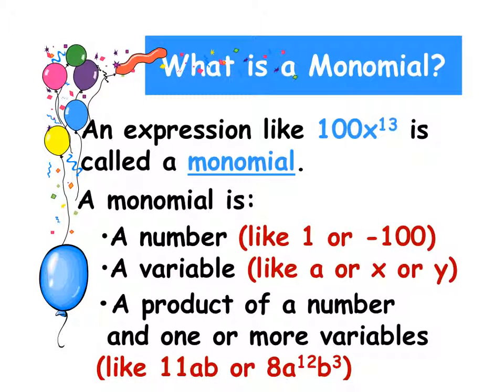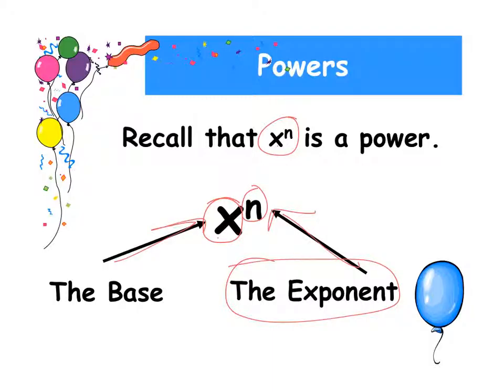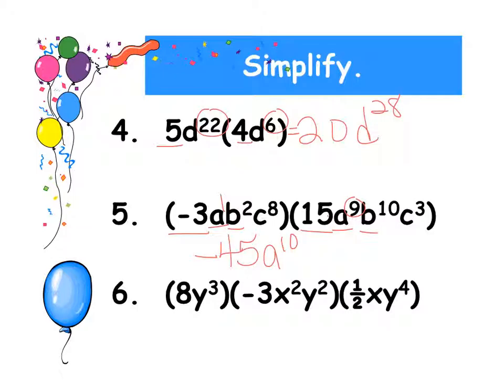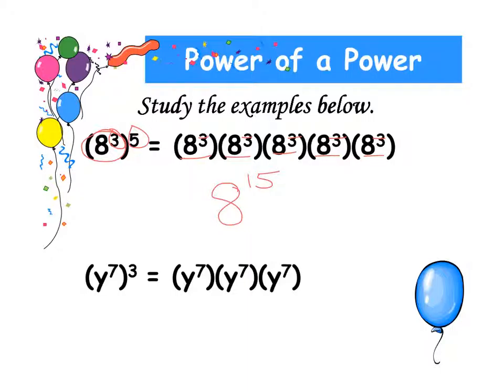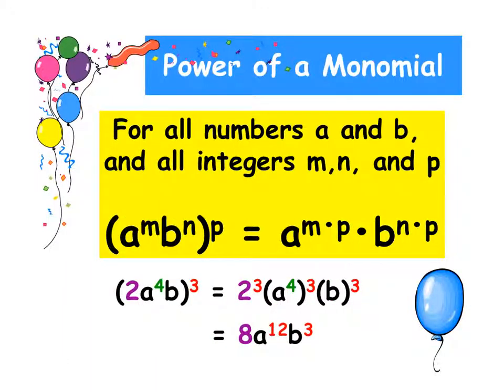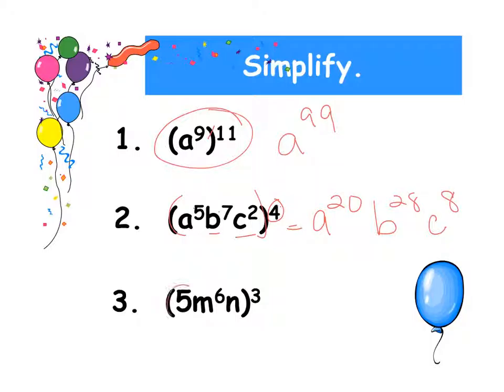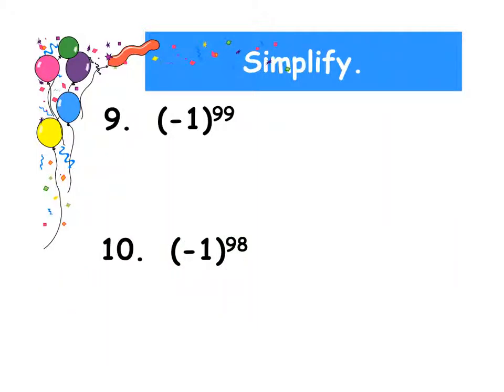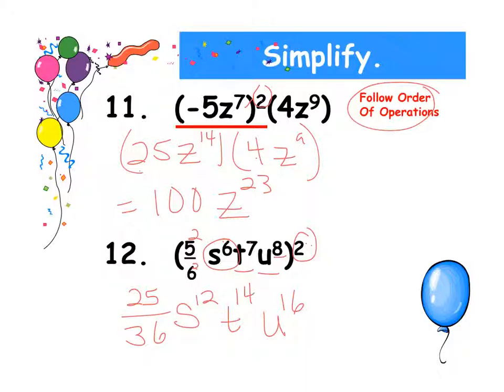lesson 3 - multiplying monomials